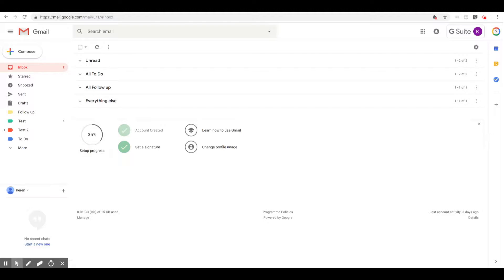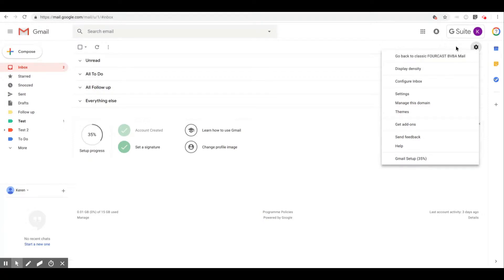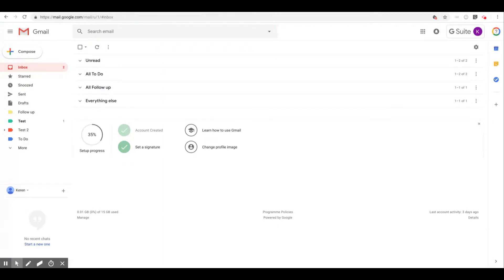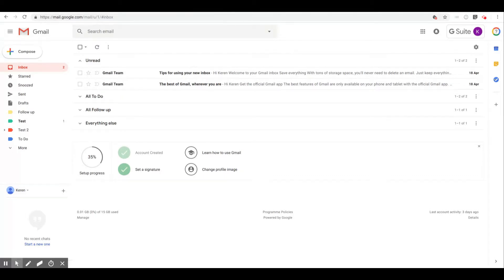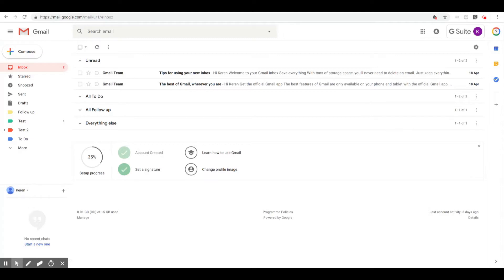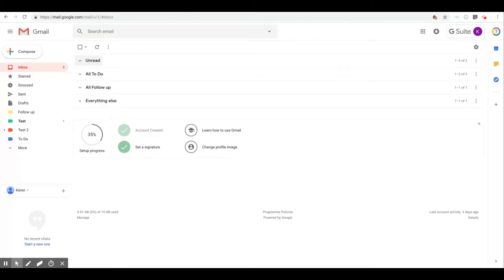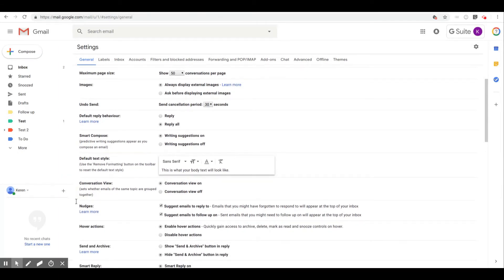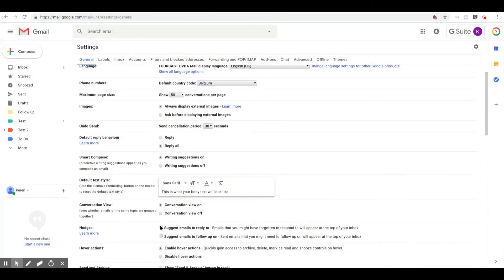Gmail - Nudge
What Is Nudge in Gmail? And How to Turn It On and Off?
In this tutorial we'll show you how the Nudge in Gmail works.